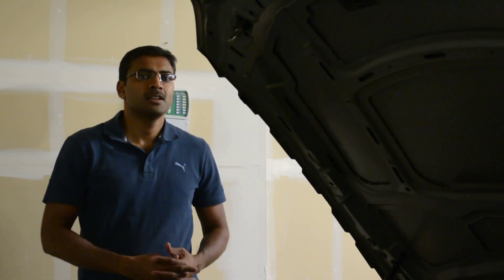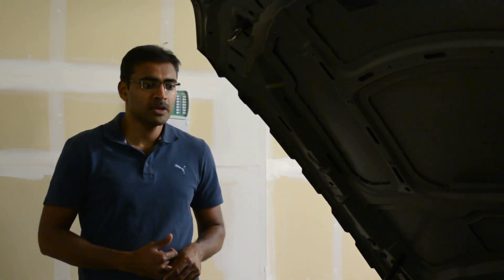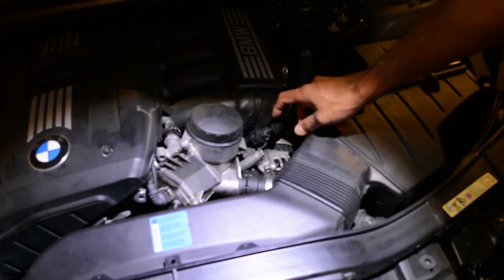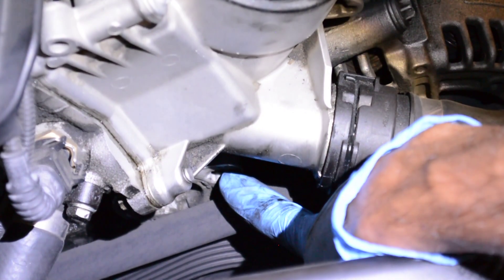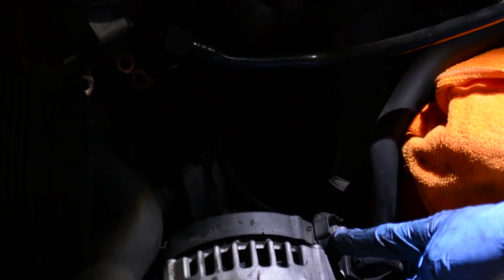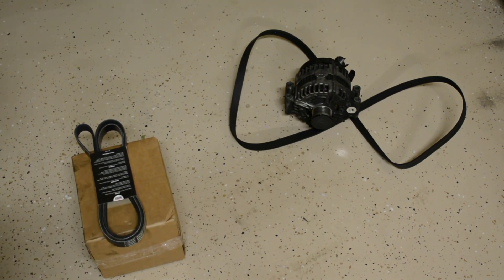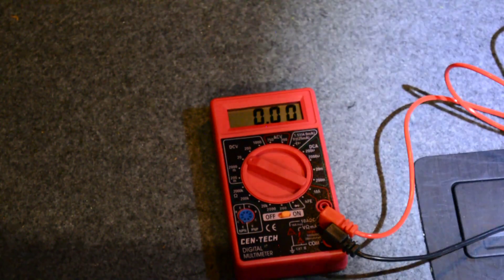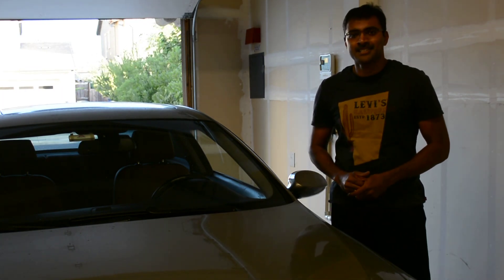BMW 328i E92 Alternator Rattle Noise/Replace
Sharing my experience on how I fixed the rattle noise which came from under the hood. Removed Serpentine Belt, started the Engine, noise disappeared. So it should be one of the accessories - Power Steering, AC Compressor, Alternator, Idler or Tensioner pulley.

The home made mechanic stethoscope didn't work for me to isolate the noise issue, may be an actual mechanic stethoscope would have worked for my experience. But the next day luckily when i was driving, noise became loud, got Alternator warning in dash - leading to replacement of it and fixing the issue. Will go through the steps in detail on how to replace it. Replacing the alternator was so easy on these models than I thought, but determining the noise issue was a little tricky.

Correction:-
   The one I mention as Negative cable going to Alternator is actually the Voltage Regulator Harness. The body of the alternator itself acts as the -ve Ground.

Video Breakdown :-
0:00 - Intro - Issue Overview, Identify Root Cause
1:47 - Show the Noise from Engine Bay
1:55 - Overview/Explain on how to go abt removing the old Alternator
2:44 - Remove Battery Negative Terminal
3:00 - Remove Air Filter Box
3:41 - Remove Serpentine Belt
4:19 - Remove Alternator
5:45 - Show the noise from defective old Alternator
6:02 - Show NEW Parts - Alternator, Serpentine Belt
6:31 - Show Serpentine Belt Layout
6:53 - Putting back all together. It is the reverse of removal.
7:09 - All put back. Show voltage, Engine Bay before starting the car
7:57 - Start the car. Show Voltage and Engine Noise - Before/After
8:27 - Conclusion